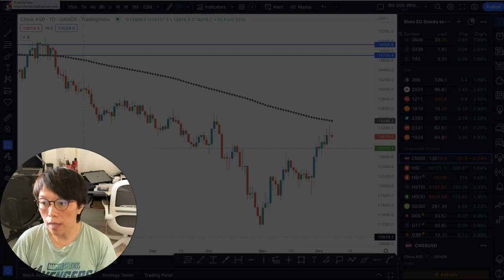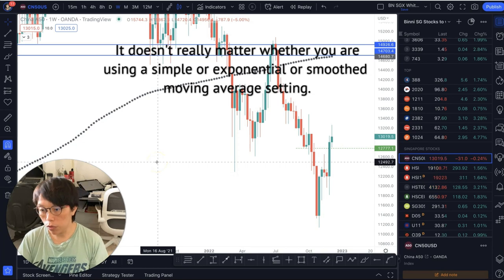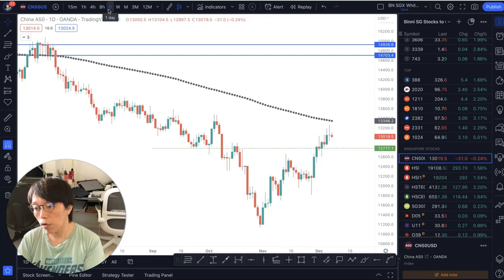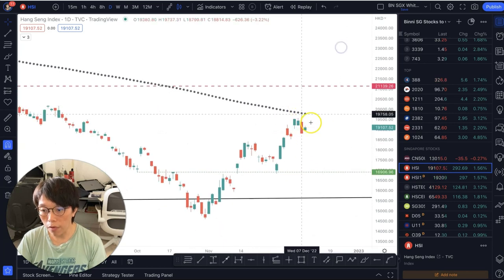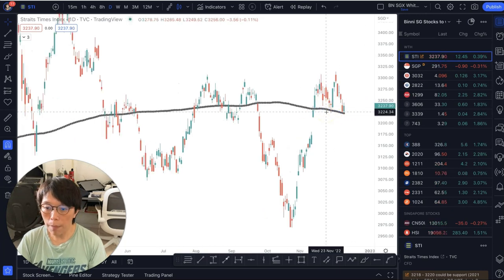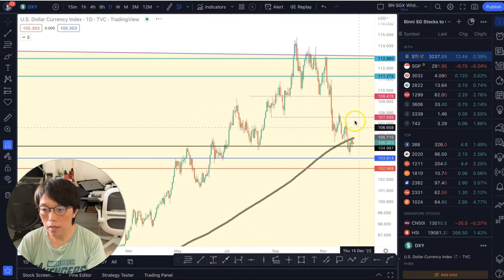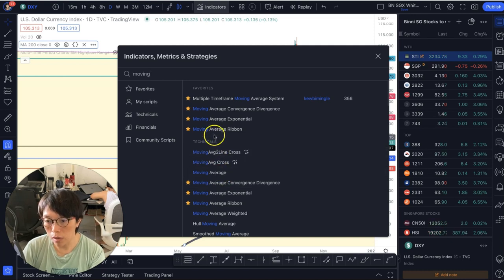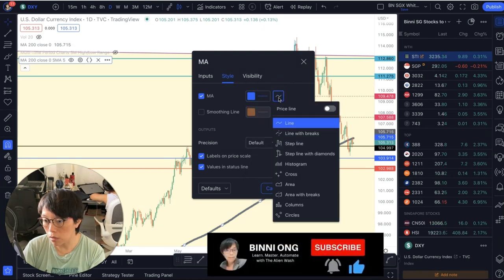The one line you need to include in your chart for any trading instrument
Isn't it amazing that major indexes like hangseng spy sti dxy are near to this 'one line that you need to include in your chart'. Watch the video further to know what is this line and why the market is so obsessed about it.

Moving average is the average price over a defined period of time.
It is useful when you can observe price behavior near to the moving average.
200 day moving average is a very important indicator of long term trend as well as showing strong support resistance. Watch this video to know how you can use moving average in various instruments such as hangseng spy sti dxy .